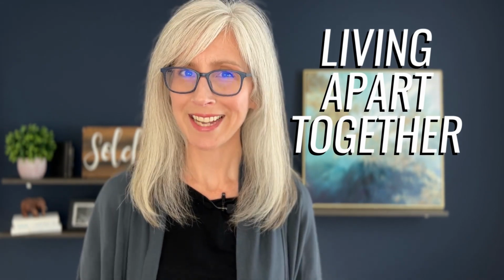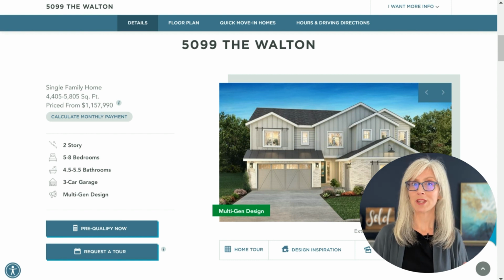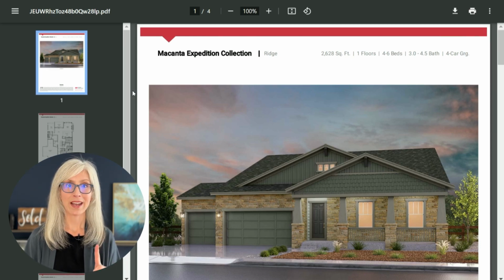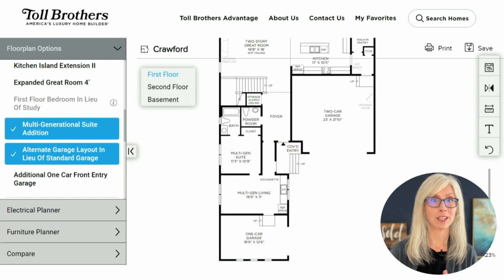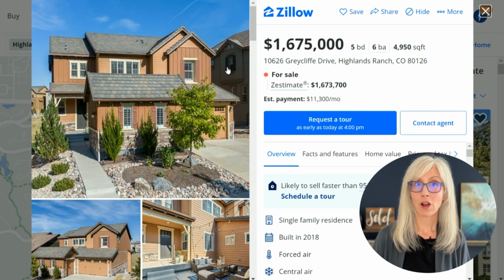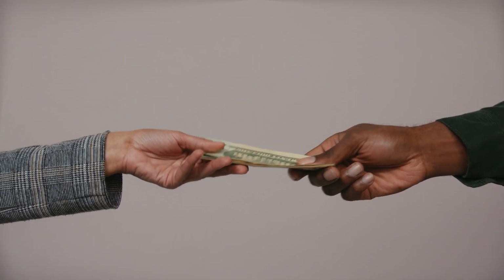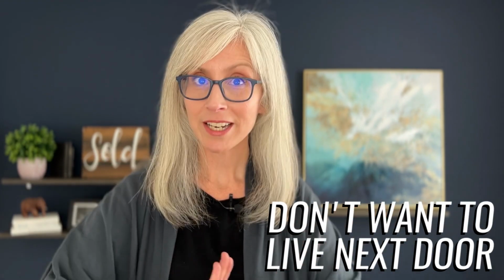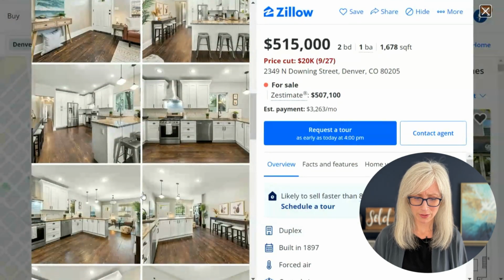Living Apart Together ... Denver Style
Living separate but together, Living together but apart...this covers Marrieds, but ALSO covers how Adults live with aging parents or returning children,and also how Adult Children live with Tag-along Parents :)

So...HOW do we accommodate all these unique arrangements here in Denver? I'll show you!!

Hi! I'm Alyson, a full time Realtor® with Keller Williams DTC. My family and I are long-time Coloradans (husband and kids are native...I'm the lone transplant). We have moved and relocated out of Colorado and back and even bought a house by FaceTime tour WAY before that was common.

I am married to a Leadership Guru (and Former Coach), have two amazing kids, and a sweet small mutt. Give me coffee and you'll see me smile. Coffee in the mountains is even better! I love getting in a hike with my family when we can, and we do really enjoy traveling :)

If you have kids, dogs, or love coffee, we can chat for hours--Oh, and we can talk real estate too :) If you love sports, let me connect you with my husband LOL.